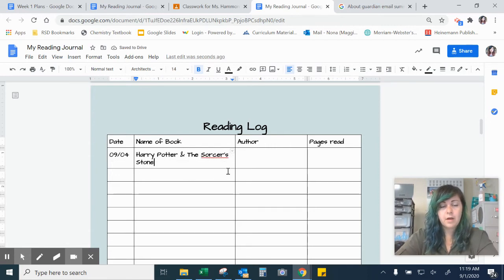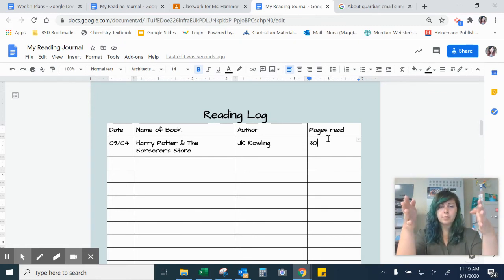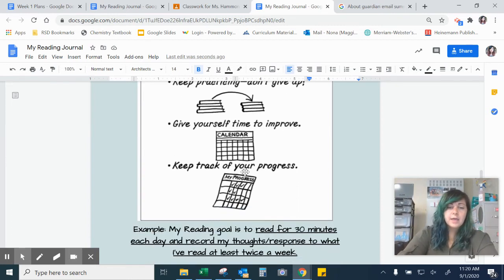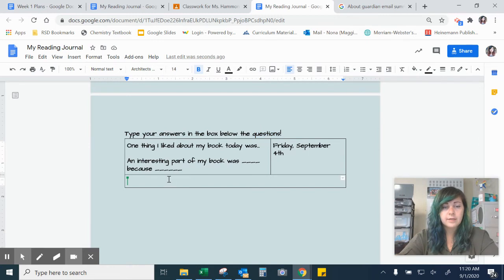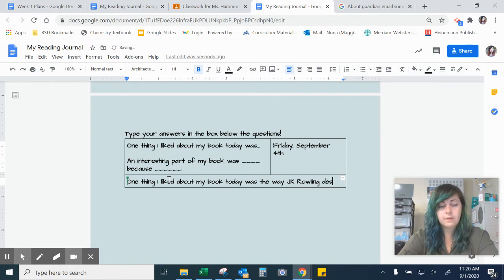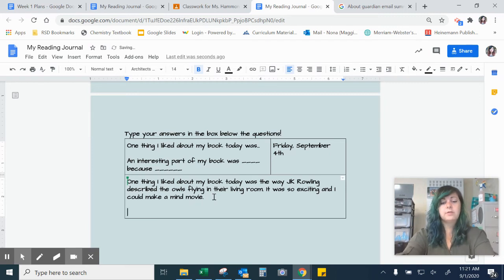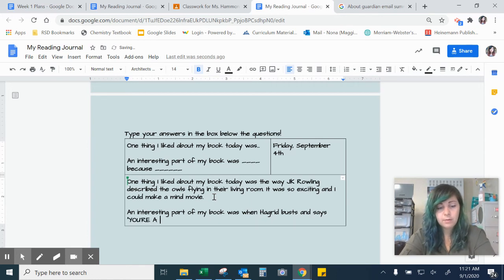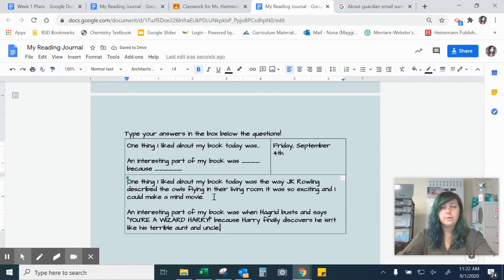Using your virtual reading journal